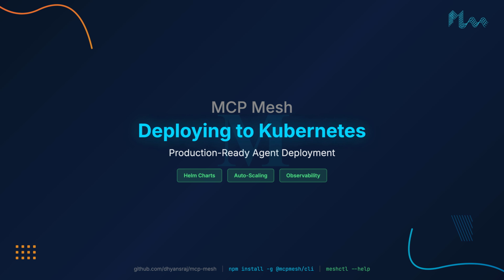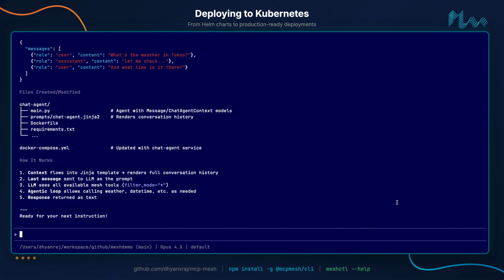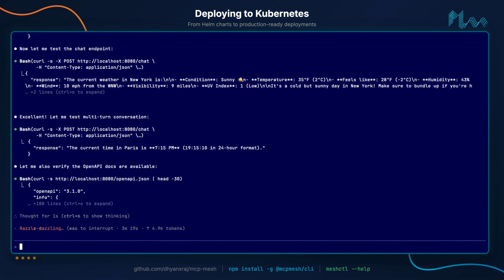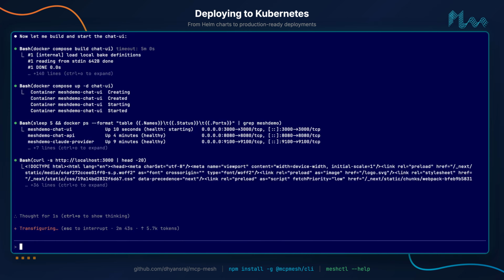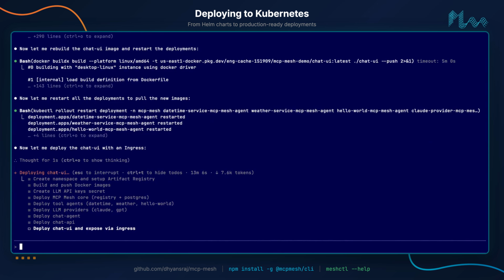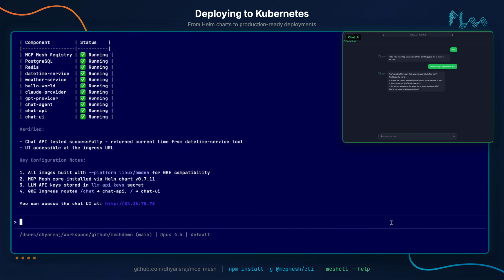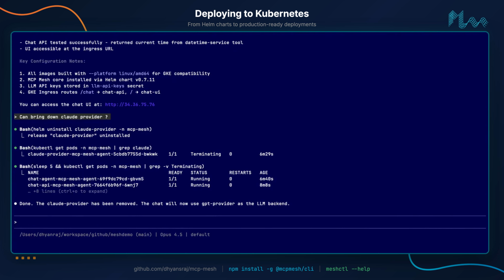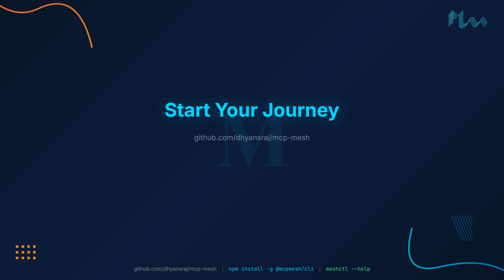MCP Mesh: Deploying AI Agents to Kubernetes with Auto-Failover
Build a complete conversational AI application from scratch and deploy it to production Kubernetes with automatic LLM failover, dynamic tool discovery, and real-time
   observability.

  In this tutorial, you'll see:
  - Creating a chat agent with dynamic tool injection (filter mode *)
  - FastAPI integration with the @mesh.route decorator
  - Building a ChatGPT-style UI for your agents
  - Deploying to Kubernetes with official Helm charts
  - PostgreSQL for production state, Redis for pub-sub, Grafana for observability
  - LLM provider failover with custom health checks (Claude → GPT)
  - Adding a web search tool for real-time knowledge beyond training cutoff
  - Dynamic tool discovery - deploy new tools without restarts

  MCP Mesh provides production-grade infrastructure from day one. Built-in health monitoring, custom health check hooks for external APIs, and smart tag matching
  ensure your agents stay resilient under real-world conditions.

  - Install: npm install -g @mcpmesh/cli

  ⏱️ Timestamps:
  0:00 - Introduction
  0:15 - Creating Chat Agent with Filter *
  0:32 - Scaffolding with Jinja Templates
  0:50 - Agent Created - Minimal Code
  1:12 - Starting the Agent
  1:20 - Multi-turn Conversations Working
  1:45 - FastAPI Integration (@mesh.route)
  2:11 - REST API Working
  2:25 - Creating ChatGPT-style UI
  3:33 - Deploying to Kubernetes
  5:13 - Application Deployed + LLM Failover
  6:30 - Adding Web Search Tool
  7:11 - Conclusion & Possibilities
  7:40 - Call to Action